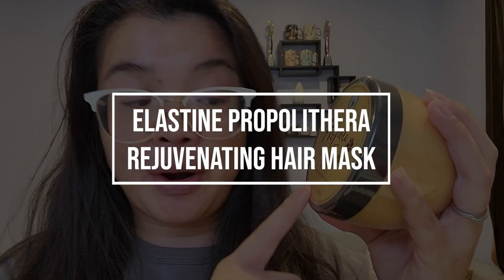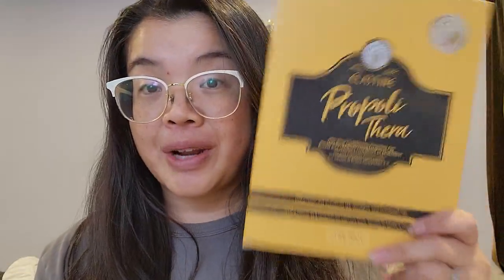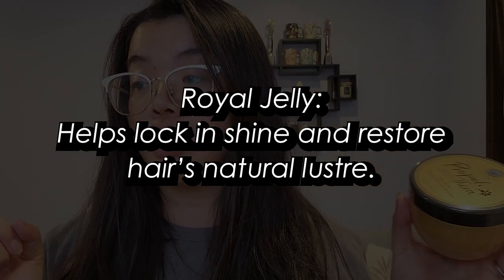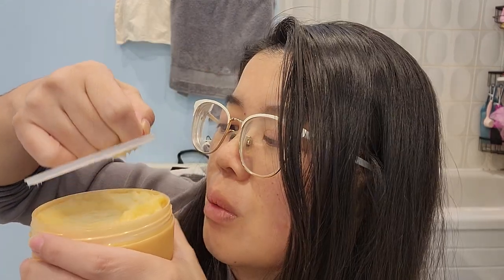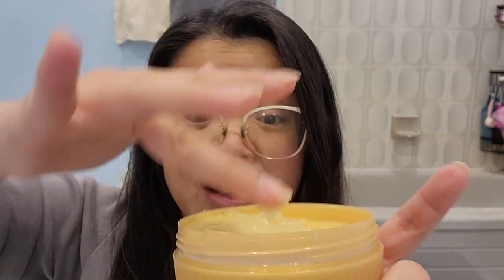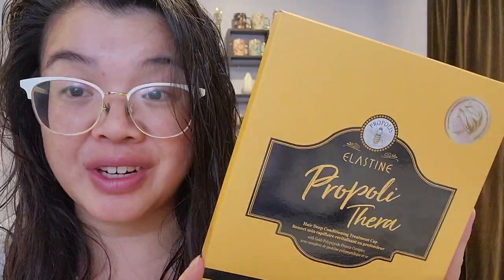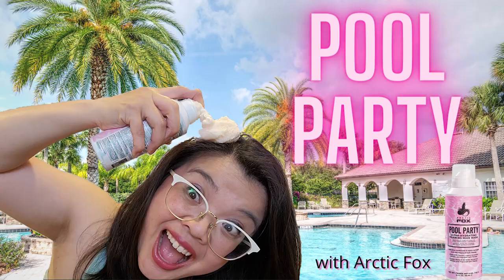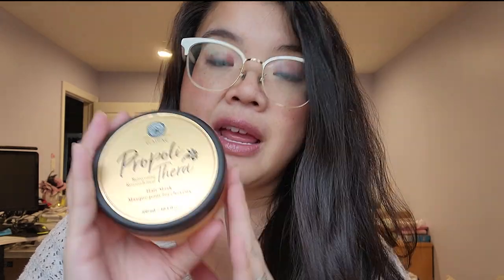Elastine Hair Mask Review & Comparison |The Dancing Avon Lady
Hello Beauties!  A while back I was asked to do a comparison video of two Elastine Propolithera Hair products - the treatment cap and the hair mask.

Today, we're doing just that!  I show some before and after with a few different hair products that I've been testing over the past year or so.  Be sure to watch to the end for my final thoughts and which is my new current favourite hair product!

xo's  Jessie